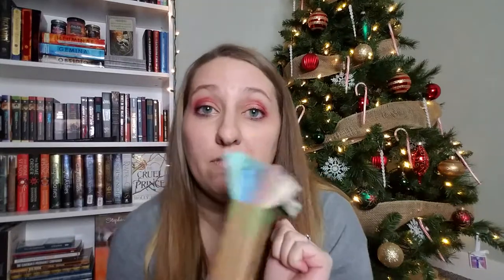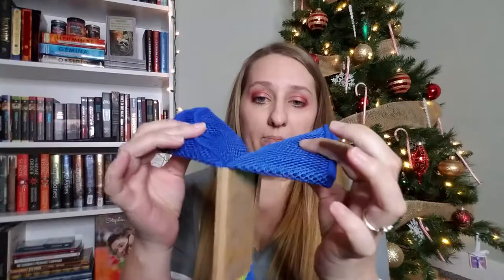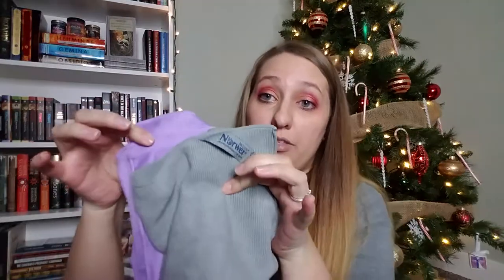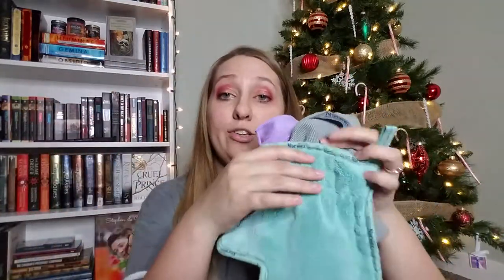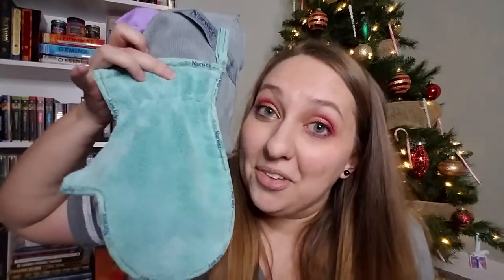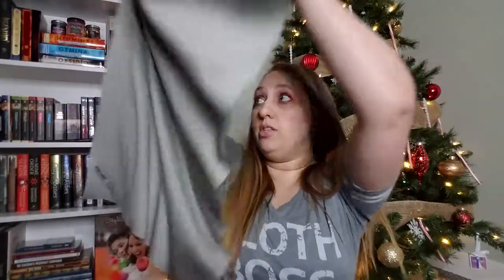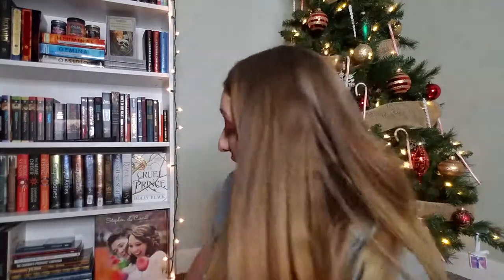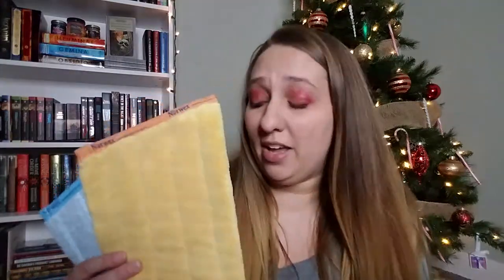Holiday Gift Ideas with Norwex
Sharing a few of my top holiday and Christmas gift ideas. Both affordable and useful Norwex makes great socking stuffers, coworker, friend or neighbor gifts!